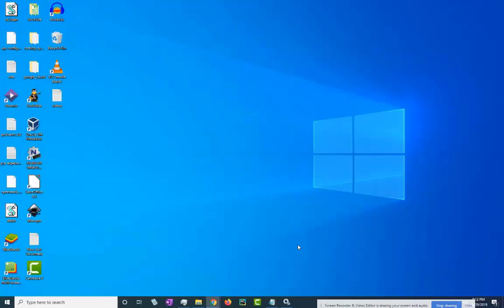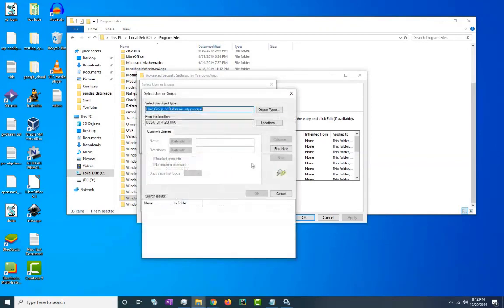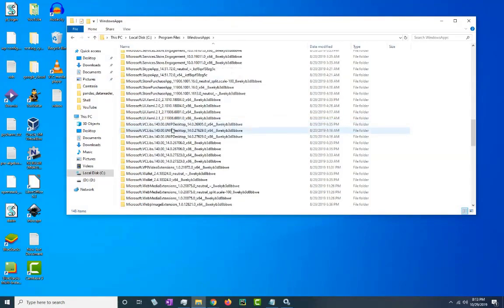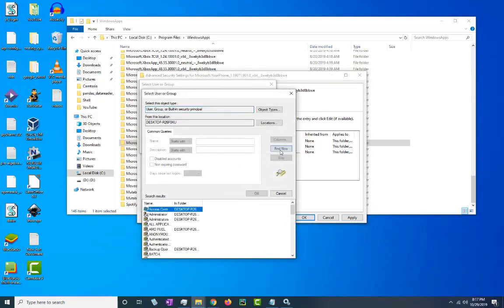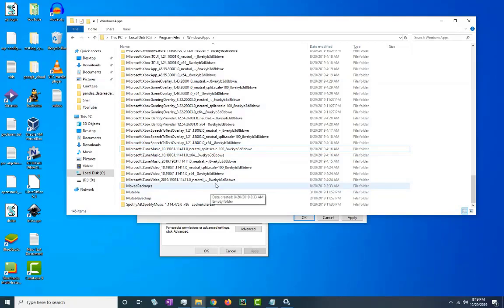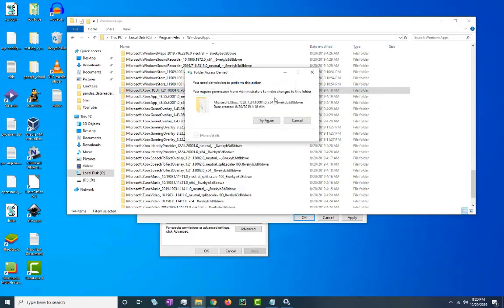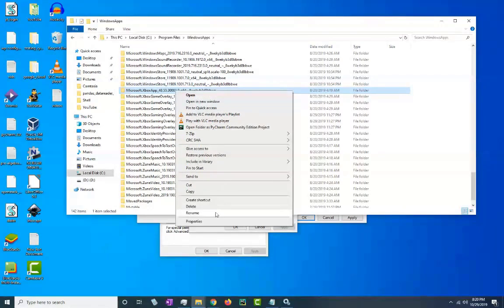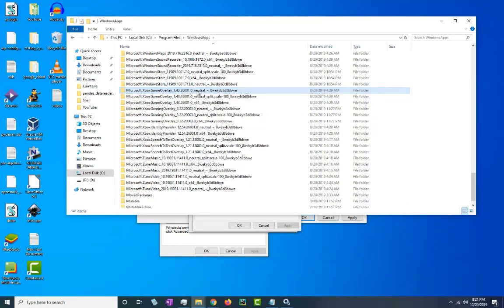Folder Access Denied Windows 10 Fix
How to Fix Folder Access Denied on Windows 10 to delete any folder or files.Fix folder access denied you need permission as administrator or user on windows pc.